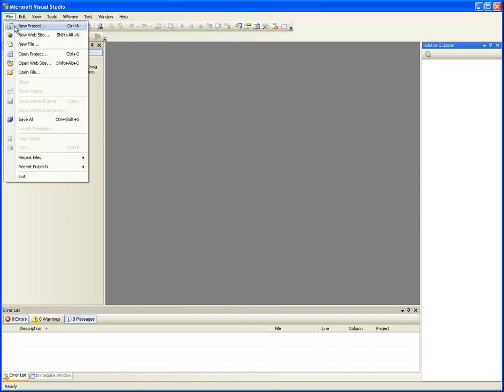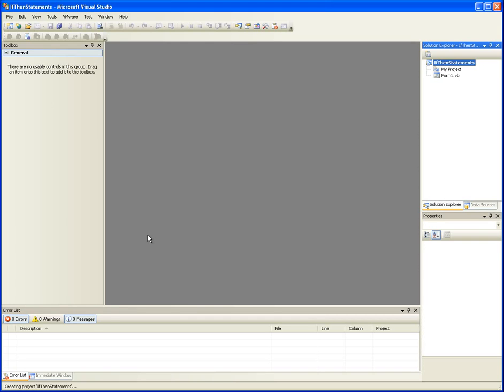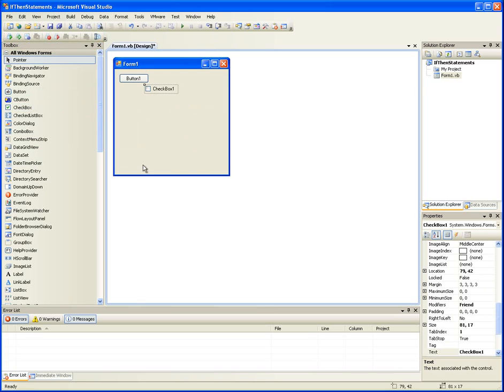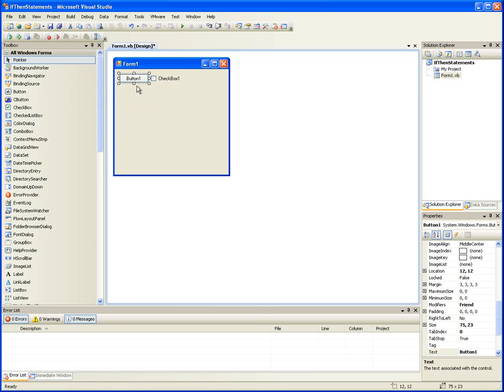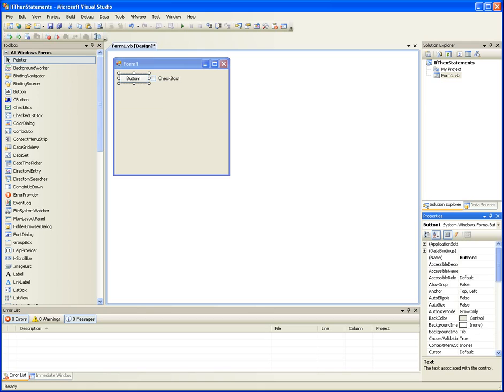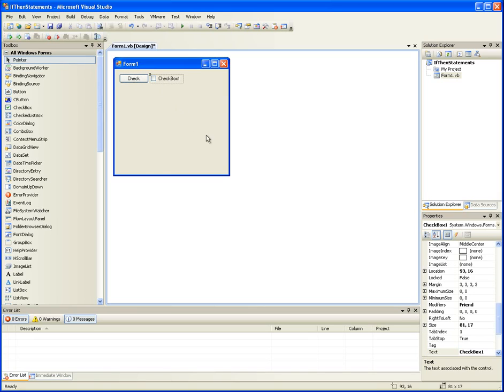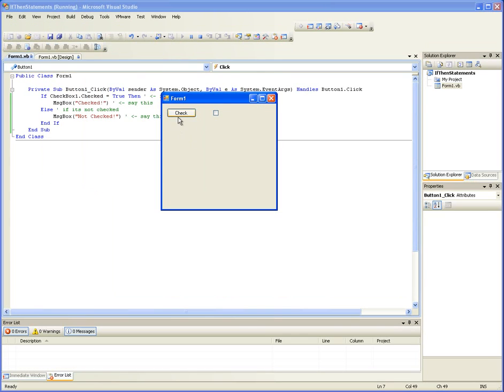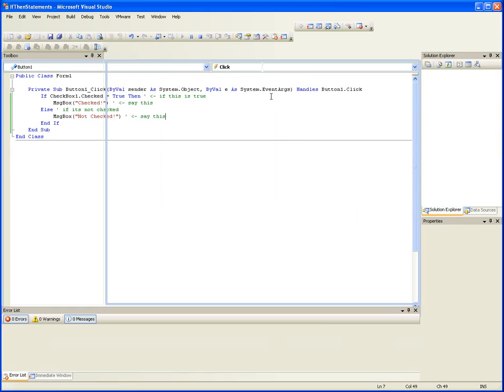Visual Basic .net Tutorial 5: If Then Statements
A simple tutorial on using If, Then Statements.